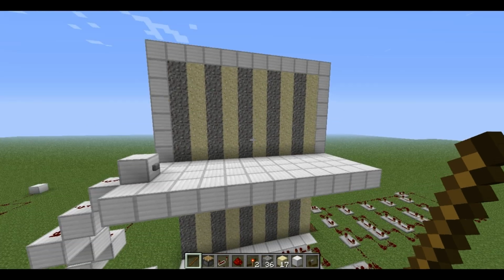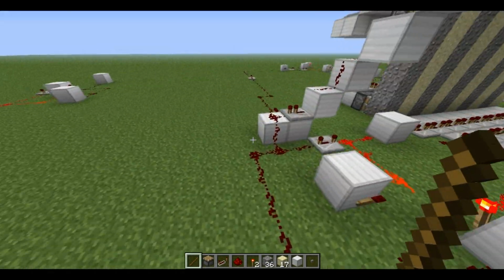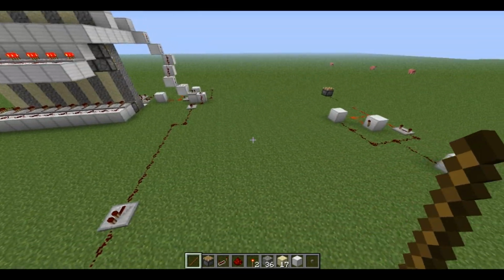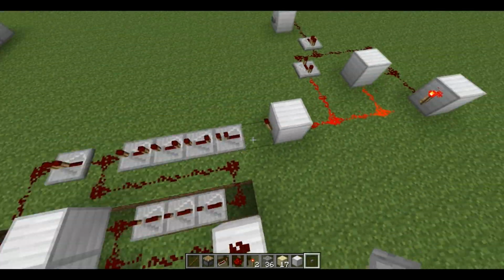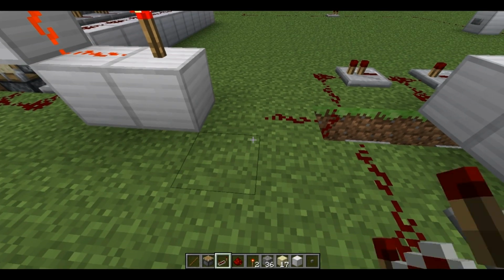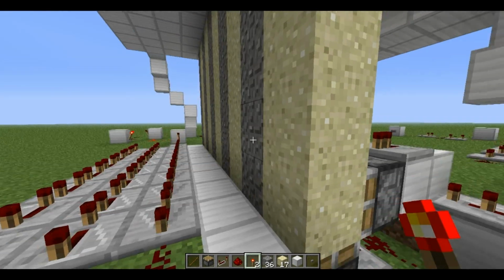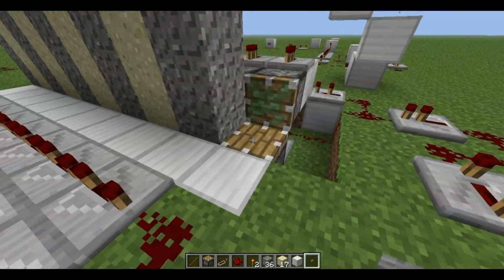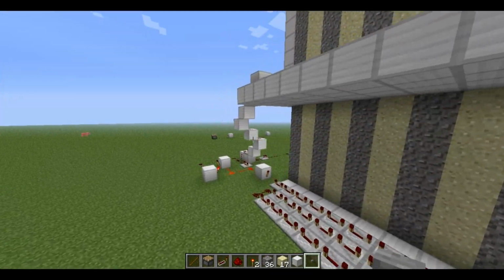Minecraft: How to make BIG redstone and piston door, from lock pad video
Here's how to make a big piston door, this door was also shown on another one of my videos where I showed you how to make I lock pad, you should check that one out along with my other videos and don't forget to subscribe!